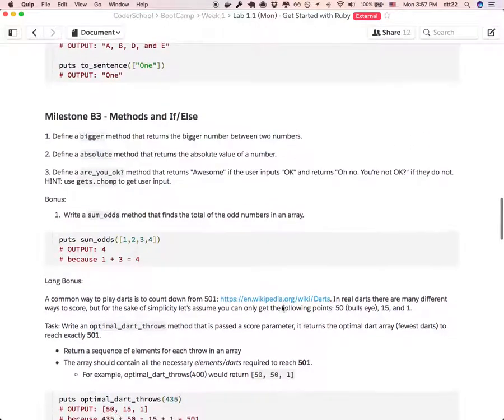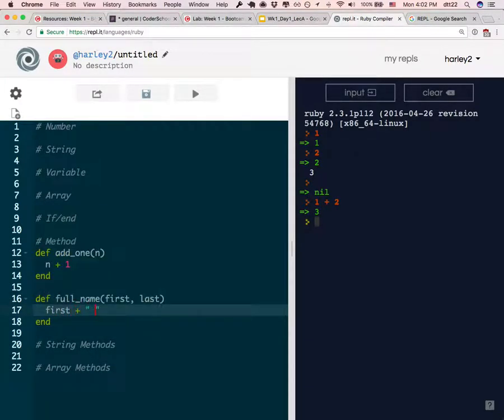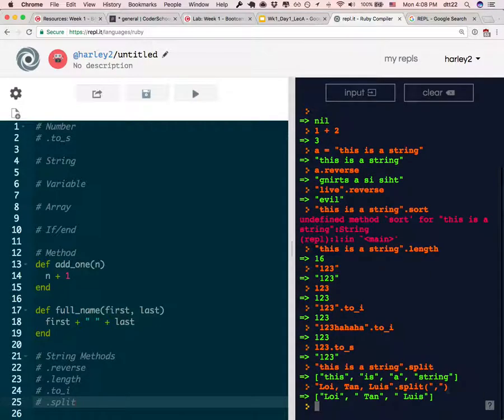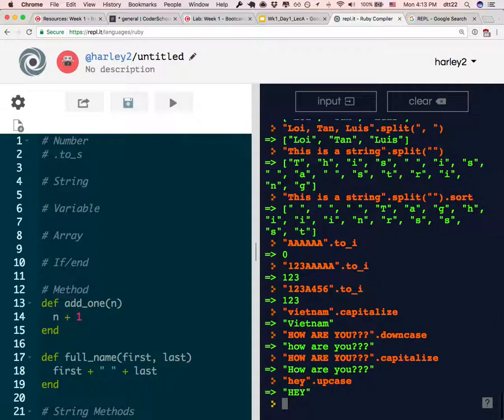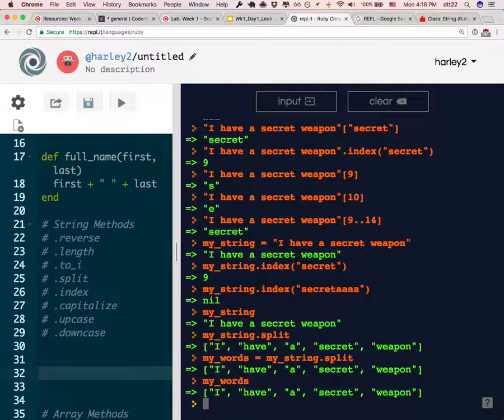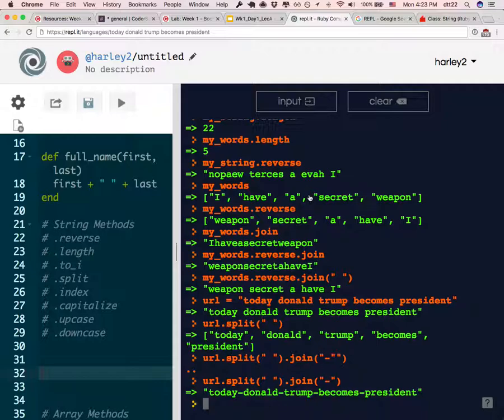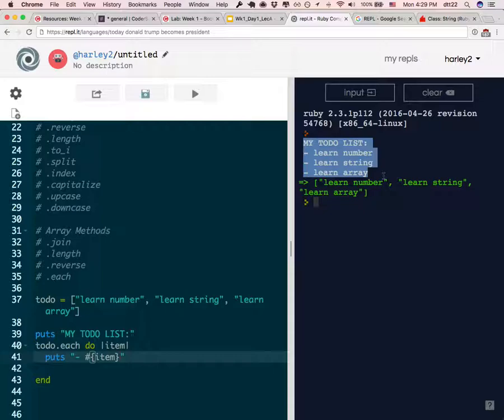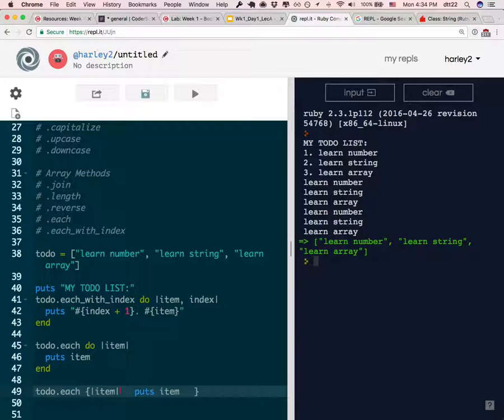BR1 - Week1 Day1 Part6 - Ruby String/Array methods